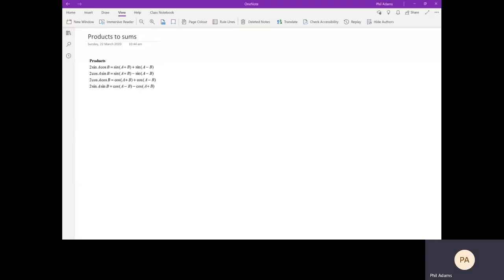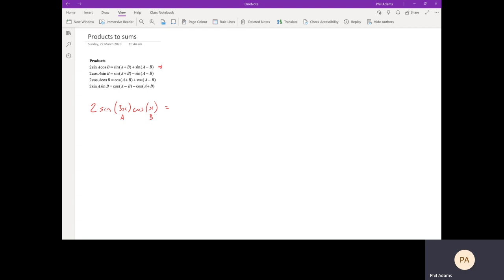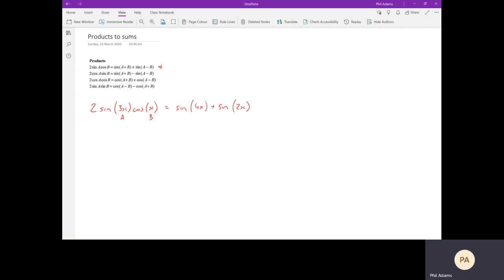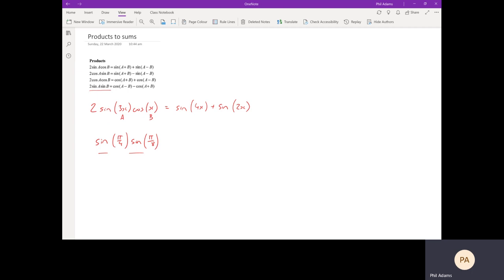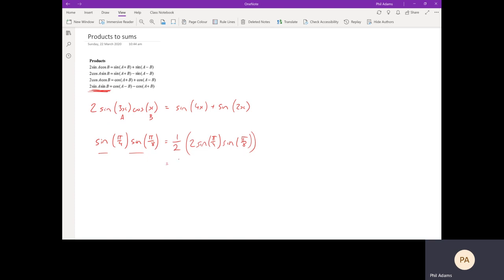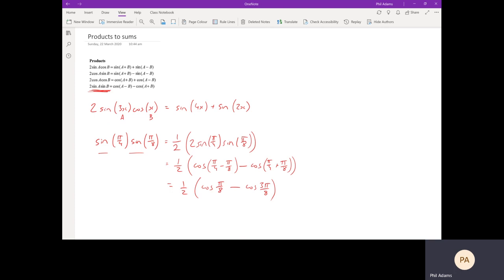How to convert trig expressions from products to sums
Introduction to the products to sums trig rules